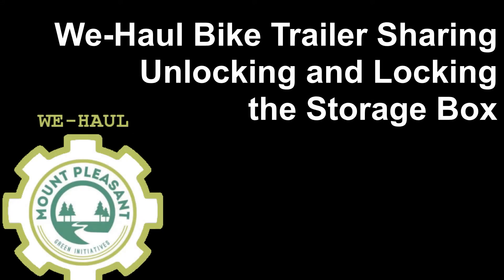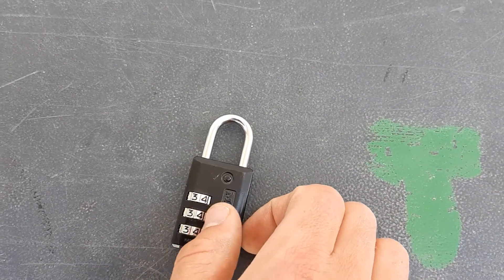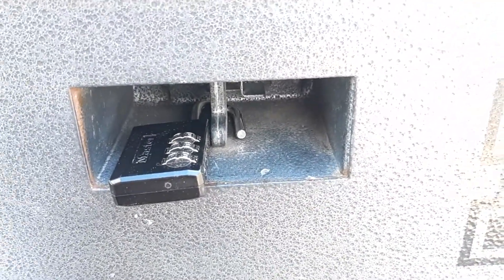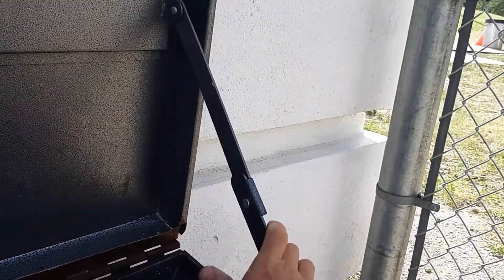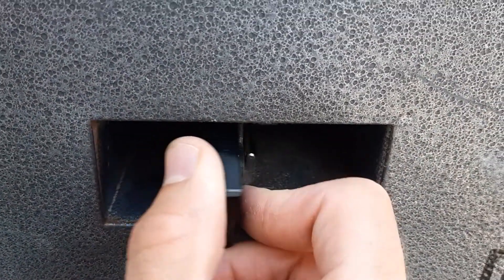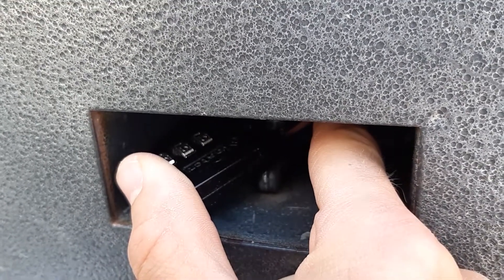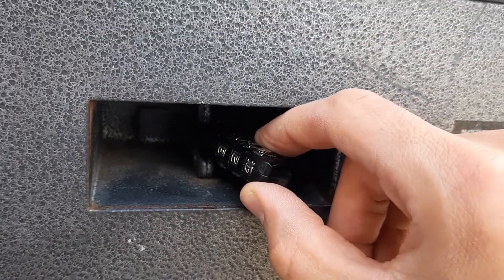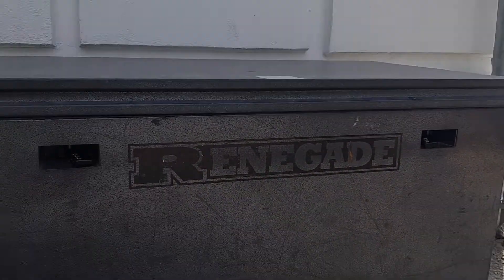We-Haul Bike Trailer Sharing: Storage Box Instructions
Detailed steps for unlocking and locking the storage box. For We-Haul Bike Trailer Sharing program, Mount Pleasant, Calgary, Alberta.

00:00 Unlocking the Box
00:49 Locking the Box